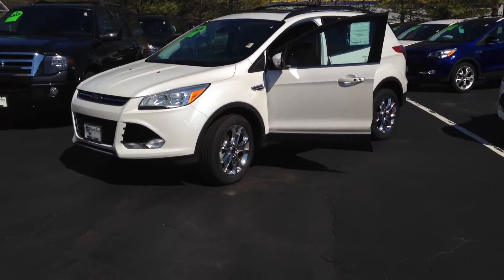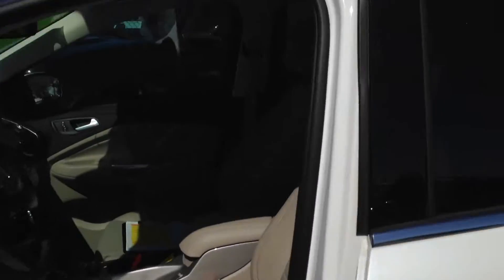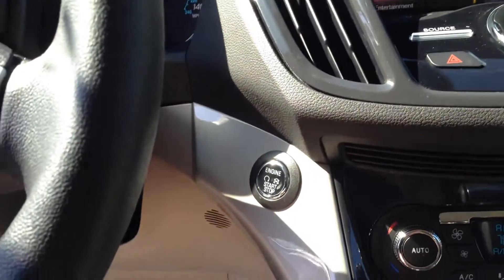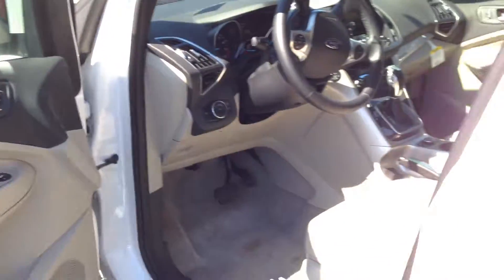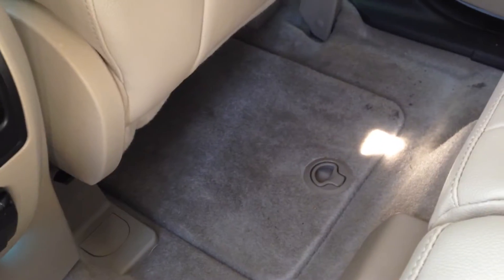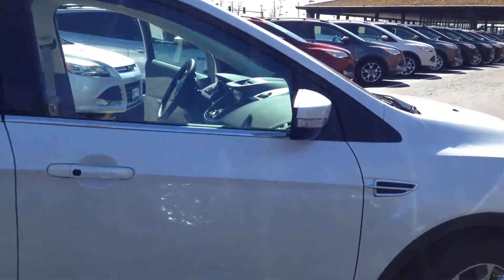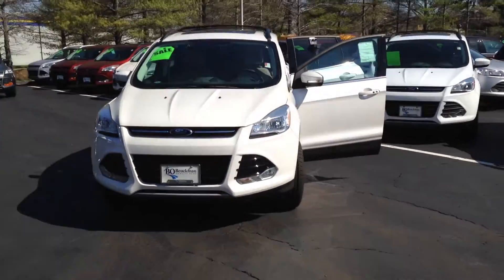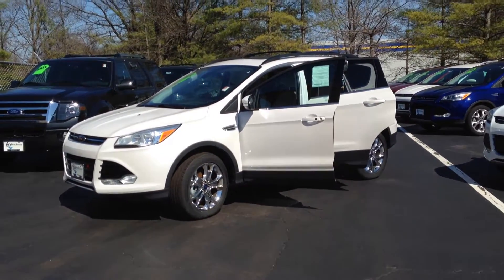2014 Ford Escape St. Louis, St. Charles, St. Peters Missouri